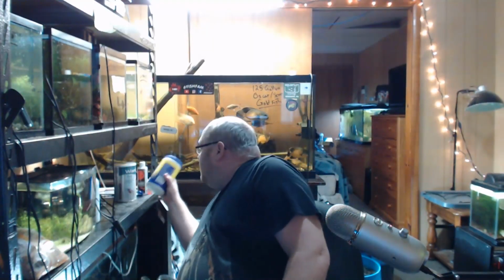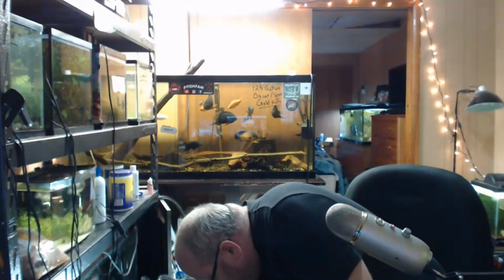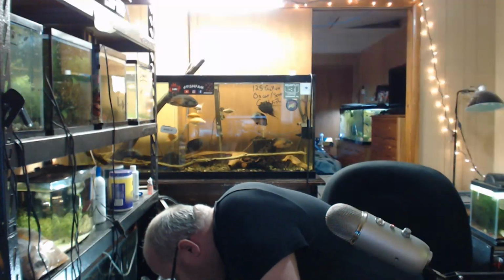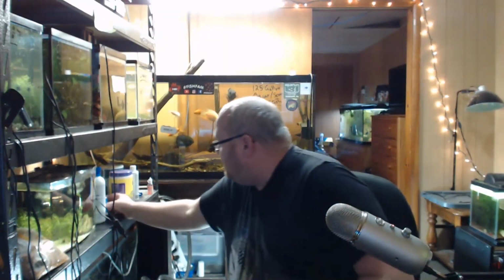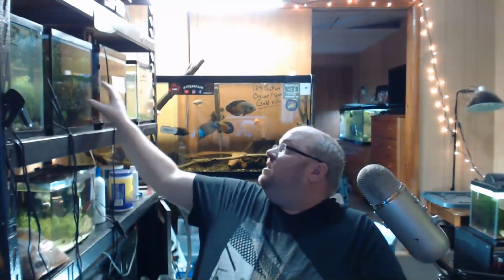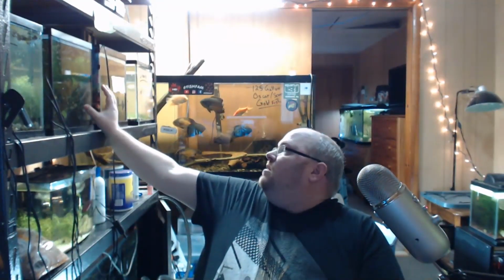Monday Afternoon Live Stream With Captain Savage &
Monday Afternoon Quick Live Stream With Captain Savage &

In this live stream, I review what I had accomplished during the day in my fish room. Also, I cover some future plans for my breeding rack, other fish tanks, and DIY projects.

Give Away Rules: (Random drawing based on comments)

2. Like the video
3. Share the video (not required but highly suggested)
4. Make sure to comment many times on this video as it gives you better chances at winning. Please keep the comments clean. Do spam but not the same thing over and over.
5. Make sure to keep commenting!!!

Give Away Prizes:
1. $25 Amazon Gift Card
2. (2) $10 Amazon Gift Cards (one for each for second and third place comment)

Please check out some of the products I use in my fish room below!

Seachem Products I use:

Seachem Prime 500ml
Seachem (2 Pack) Prime 500ml
Seachem Stability 500ml
Seacheam Safe, 250 g / 8.8 oz
Seachem Safe 1 Kilo
Seachem Purigen 500ml
Seachem Flourite, 7 kg / 15.4 lbs bag

Fluval Products I use:

Fluval 406 External Filter
Fluval Biomax Bio Rings - 500 grams/17.63 ounces
Fluval Plant and Shrimp Stratum, 4.4-Pound
Fluval Foam Filter Block A226 - For 404/405/406 12-Pack - Retail OEM
Fluval Fine Filter Water Polishing Pad for 304/305/404/405 Models - 6-Pack
Fluval M 200-Watt Submersible Heater

Marineland Products I use:

Marineland Magnaflow Canister Filter
Marineland Biowheel Aquarium Kit with LED Light, 20-Gallon
Marineland Bio-Wheel Penguin 75 Power Filter, 10-Gallon

Aqueon Products I use:

Aqueon Fish Aquarium Starter Kit LED, 10 Gallon
Aqueon Aquarium Tap Water Conditioner, 16-Ounce
Aqueon Pro Adjustable Heater,150W
Aqueon 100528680 Glass Adjustable Heater, 50 Watt
Aqueon QuietFlow 10 LED Pro Power Filter
Aqueon QuietFlow 50 Gallon Power Filter
Aqueon Mini Heater, 10W
Aqueon 10 Gallon Aquarium
Aqueon 20 Gallon Long Aquarium

Eheim Products I use:
EHEIM Jager Aquarium Thermostat Heater 125W
Eheim Jager 250W TruTemp Submersible Heater

Omega One Products I Use:
Omega One Super Color Flakes 5.3oz.
Omega One Super Color Cichlid Small Pellets 16.25oz
Omega One Veggie Rounds 8.1oz.
Omega One Cichlid Flakes 5.3oz.
Omega One Shrimp Pellets 8.25oz.
Omega One Super Kelp Pellets- Sinking 8oz.
Omega One Super Veggie Green Seaweed, .8 oz., 24 sheets
Omega One Super Color Pellets - Sinking 4.2oz.